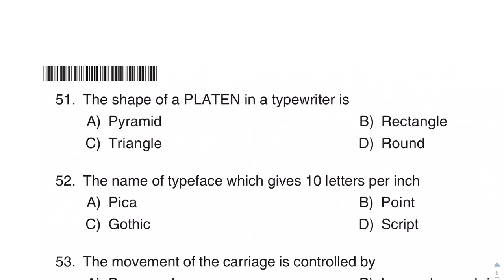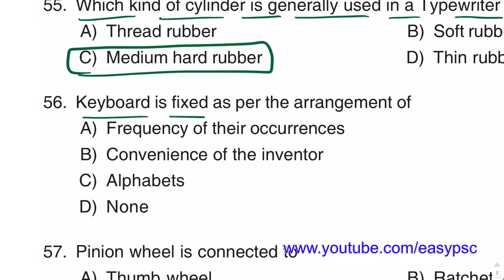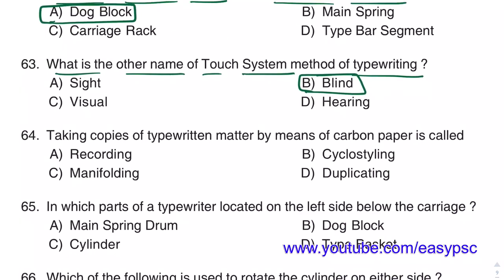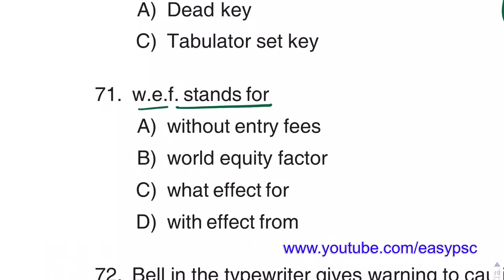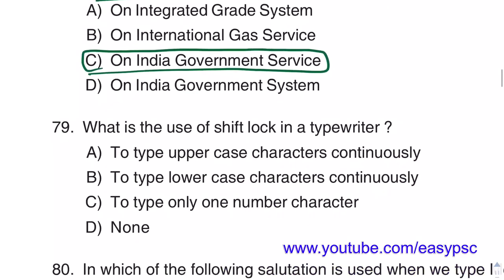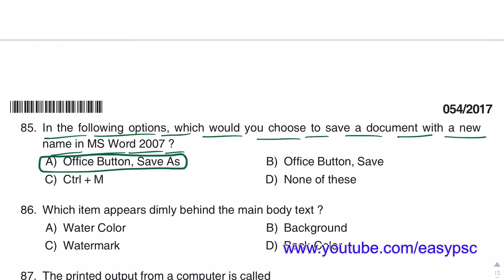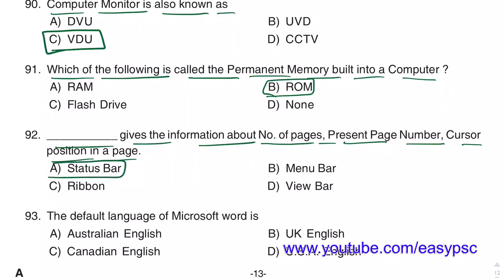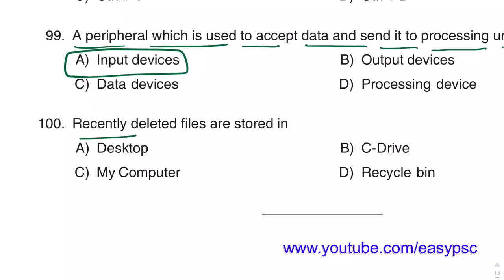#32 | LD Typist Previous Year Solved Paper | Stenographer | Confidential Assistant | Easy PSC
RAILWAY COACHING